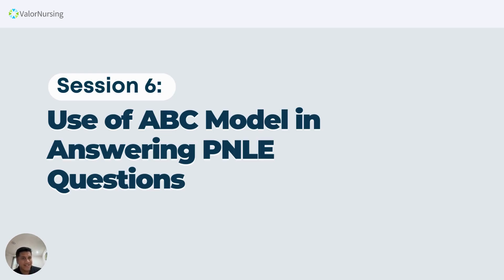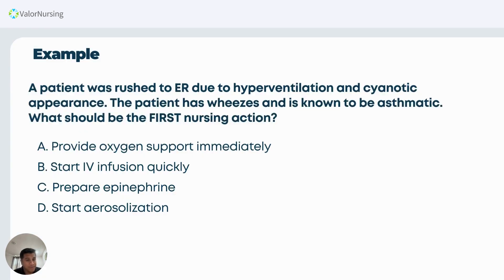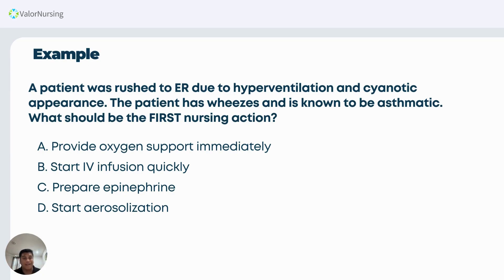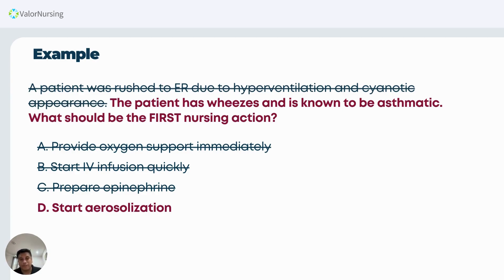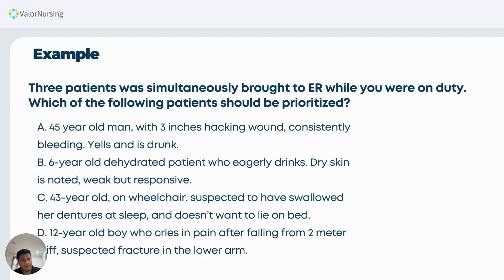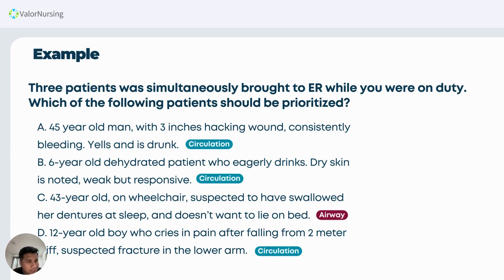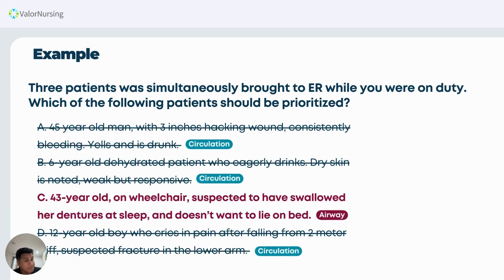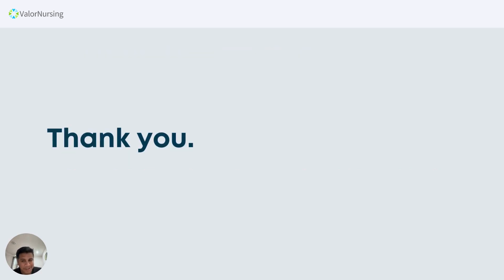[NURSING REVIEW] Use of ABC Model in Answering PNLE Questions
ABC Model is a widely used model in health emergencies which means Airway-Breathing-Circulation. It is a pattern used in prioritizing patients and used to tag patients for triaging. In TopScore Method, we use this as a guide towards answering exams in a scientific manner.